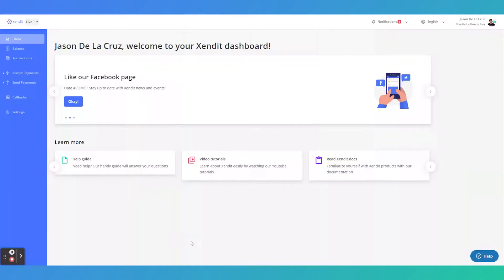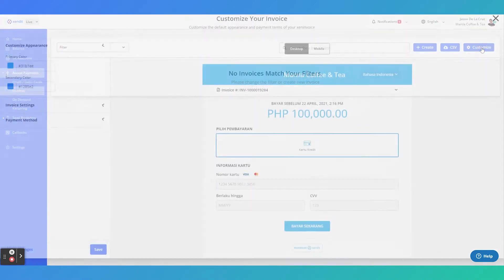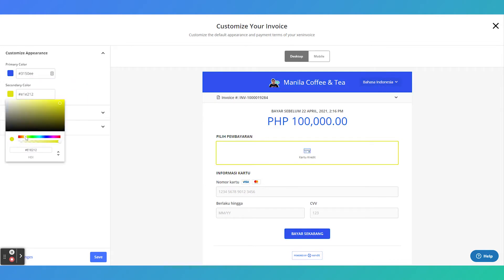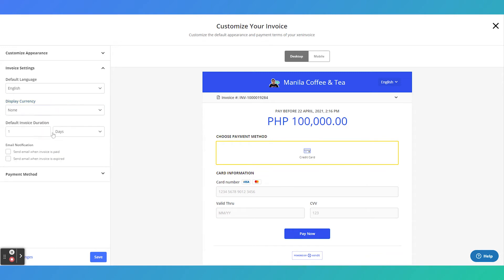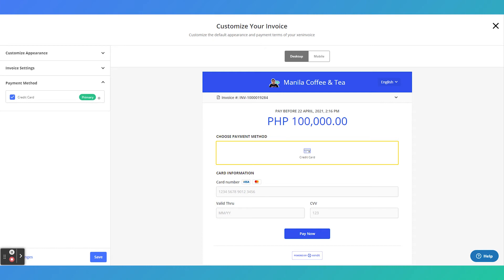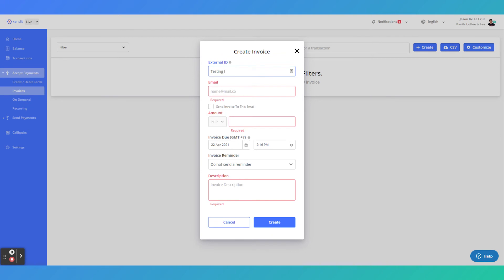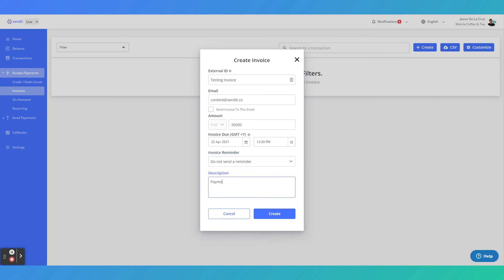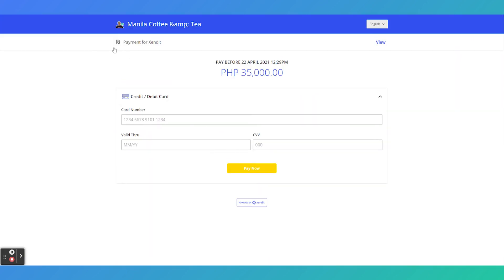[Tutorial_PH] Creating a Payment Link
With Xendit payment link, you can bill your customer with no technical skills required. Get real time notification when you get paid!